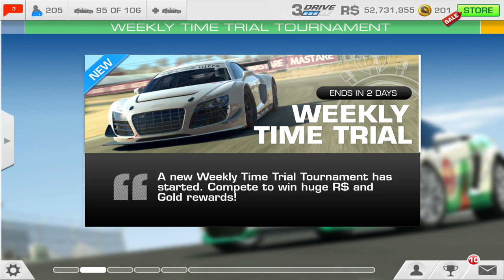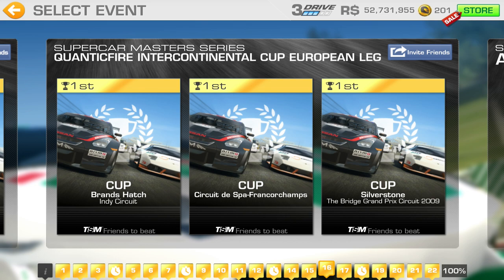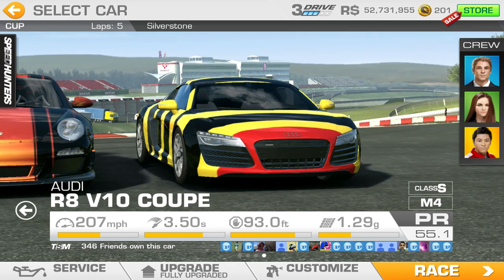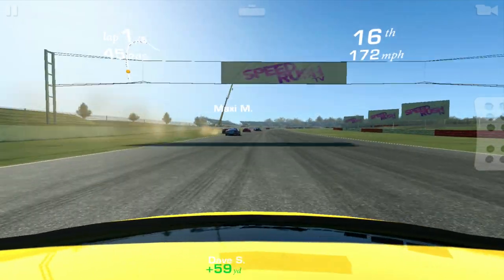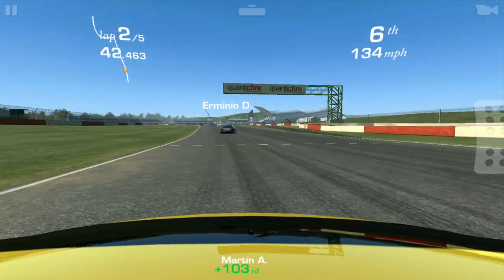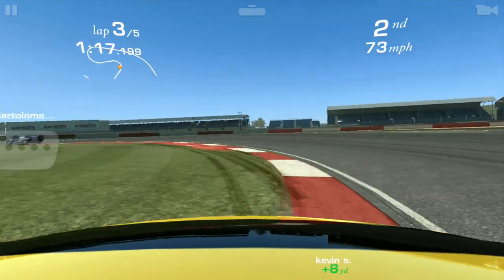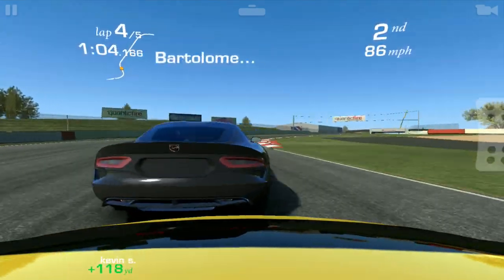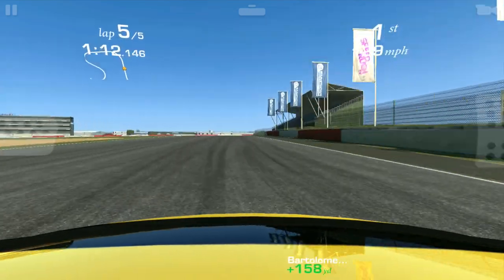Real Racing 3: -The best paying races in the game. Race 3 Highest R$ prizes